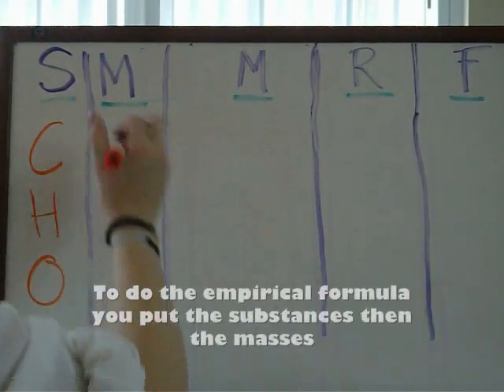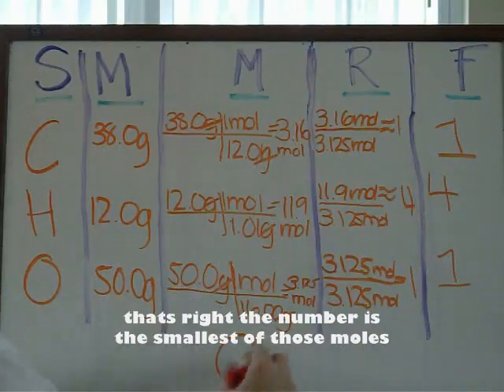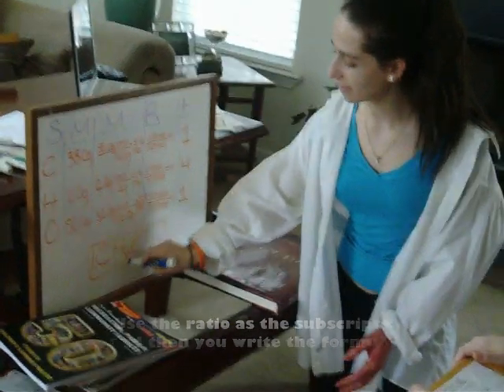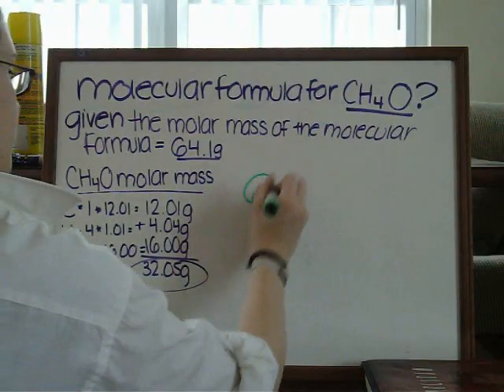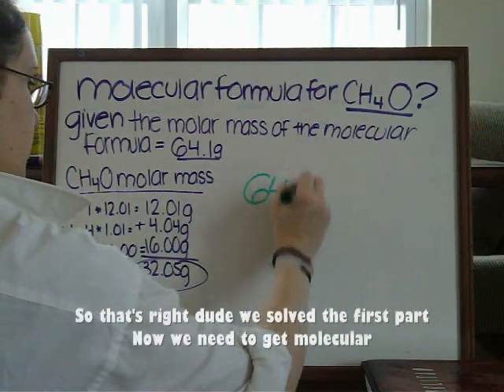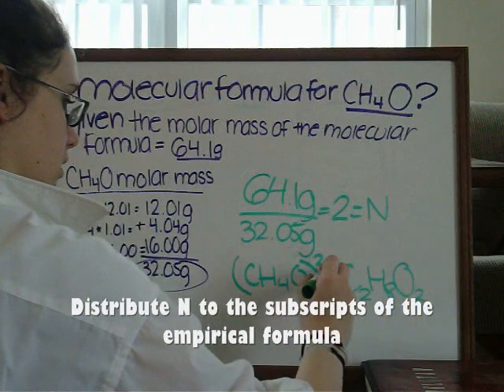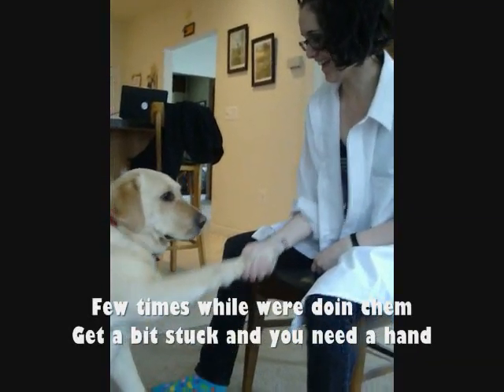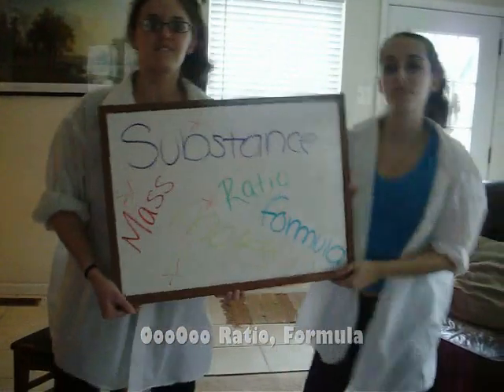Empirical & Molecular (SMMRF IT!) chemistry music video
Chemistry music video teaching everyone how to do empirical and molecular formula! hope this helps!